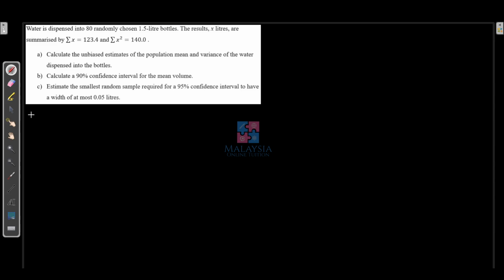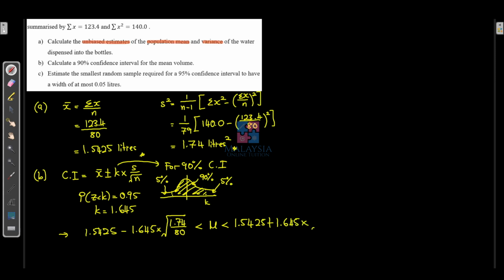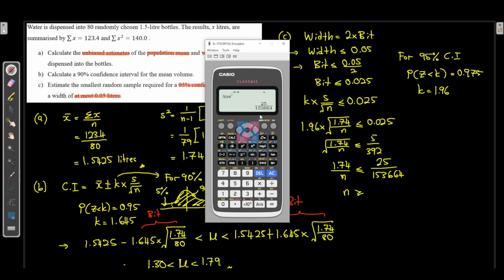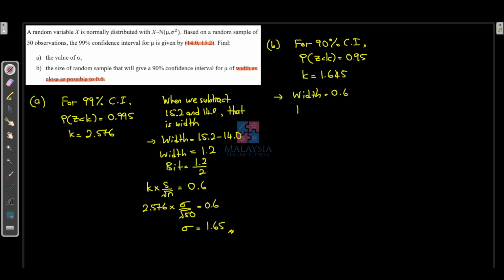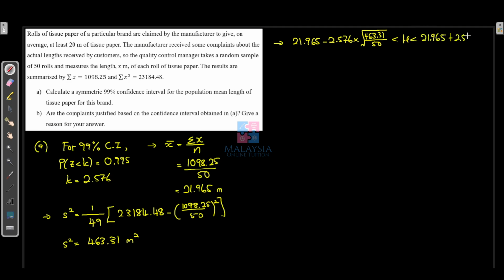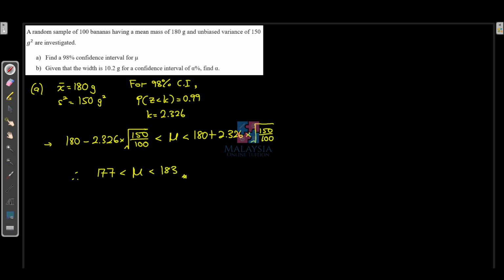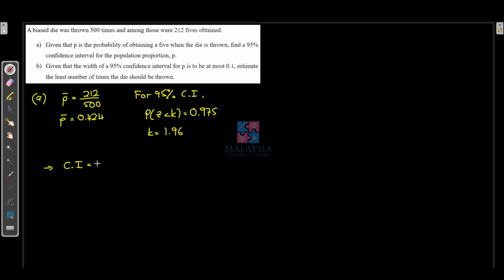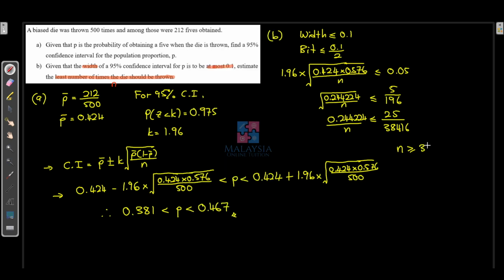A Level Math S2 Confidence Interval Review (I)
Time Stamp:
00:00 Question 1 (a)
02:29 Question 1 (b)
06:19 Question 1 (c)
10:02 Question 2 (a)
12:35 Question 2 (b)
14:56 Question 3 (a)
18:55 Question 3 (b)
20:22 Question 4 (a)
22:23 Question 4 (b)
25:43 Question 5 (a)
28:51 Question 5 (b)